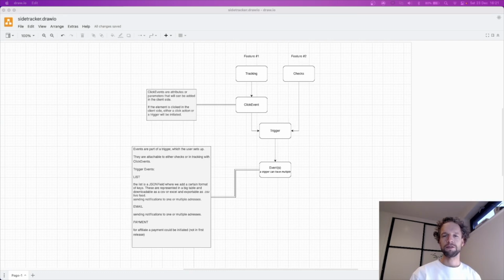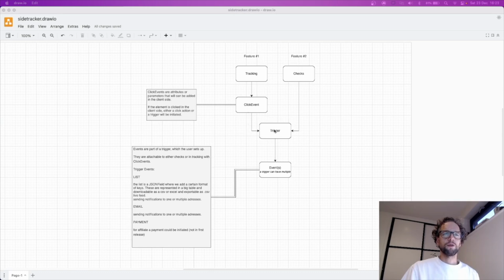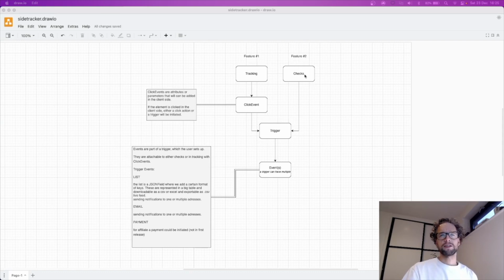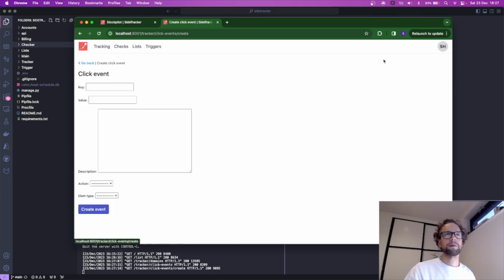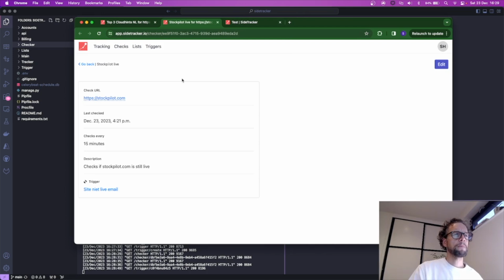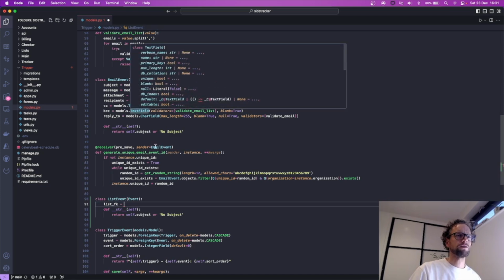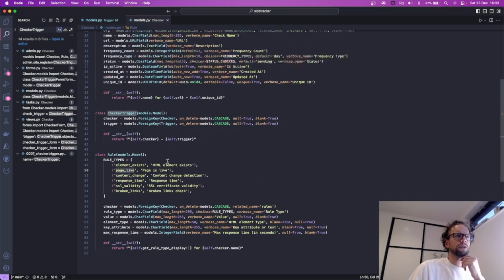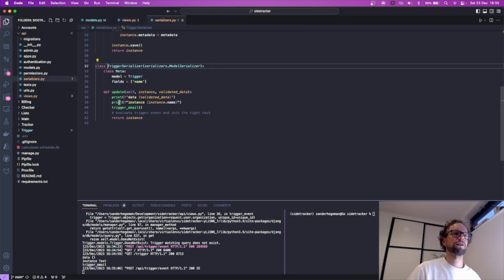Building a SaaS Application from Scratch: Features & db architecture - Episode 5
Join me in the 5th episode of my series as I take Sidetracker.io, a practical tool originally developed for Stockpilot.com, to the market. In this episode i'll go through the features on which I have more clarity and also did a lot of database model setup.